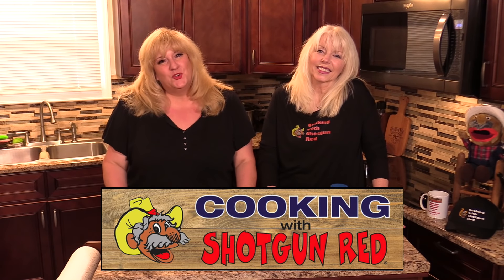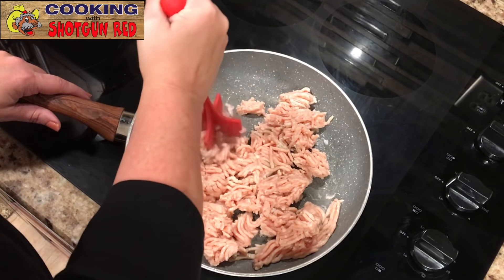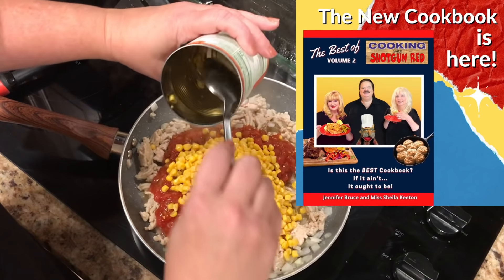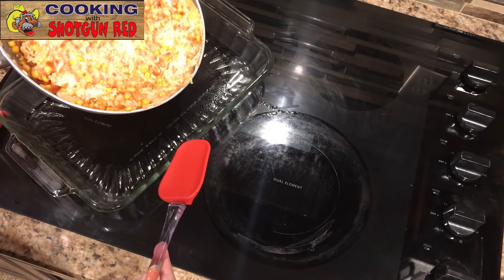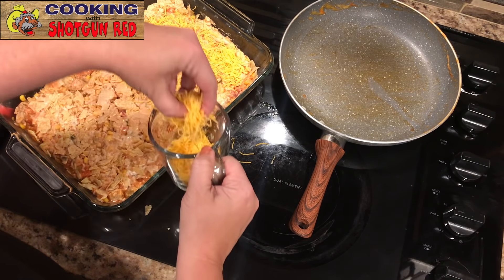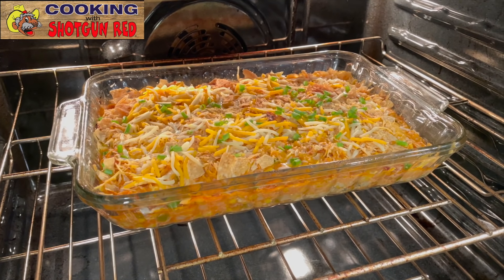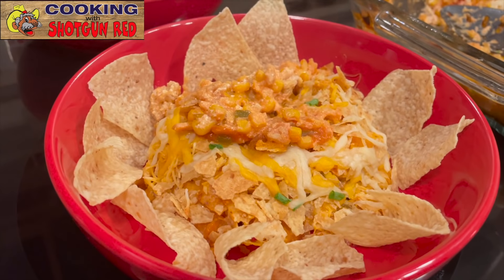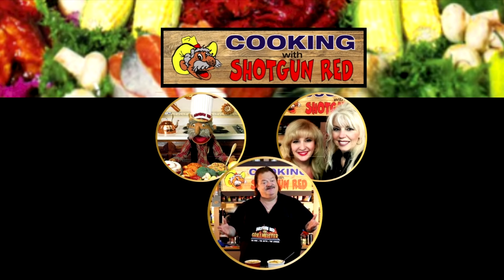Taco Casserole with Corn Chips - Super Easy | Shotgun Red Recipes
Super easy taco casserole your family will love. If you love, ground turkey, cheese, corn, onion, sour cream and corn chips, you will love this easy casserole recipe!

👉What we used in this video:
👉 Meat Chopper Masher & Smasher

TACO CASSEROLE WITH CORN CHIPS

INGREDIENTS:

1 Lb. Ground Turkey
1 Cup Sweet Onion (diced)
1 Cup Salsa (medium)
2 ¼  Cups shredded Cheddar Jack Cheese (divided)
1 Can Sweet Corn (drained)
1 Cup Sour Cream
1 Cup Corn Chips (crushed and divided)
½ Cup Green Onion (diced)

 ground turkey recipes taco casserole recipe taco bake